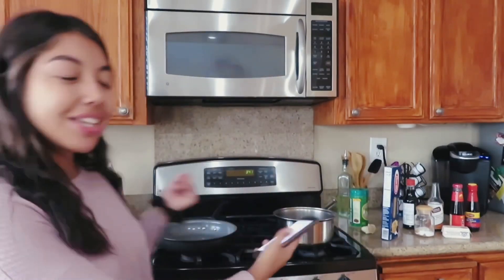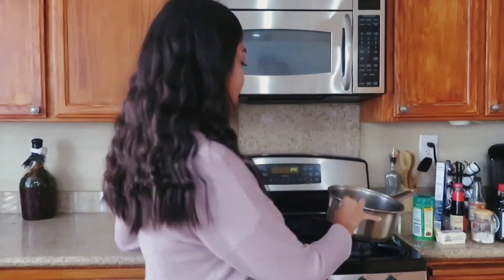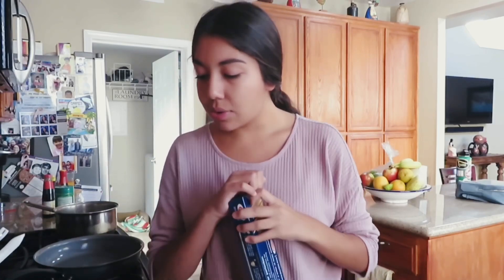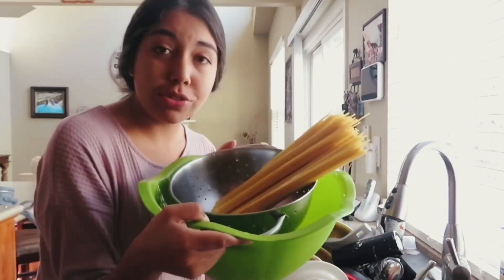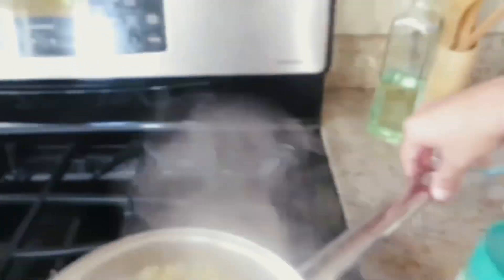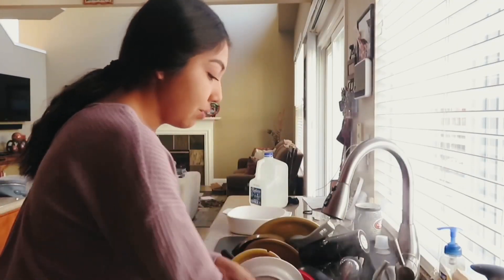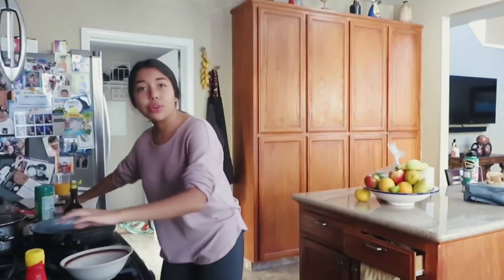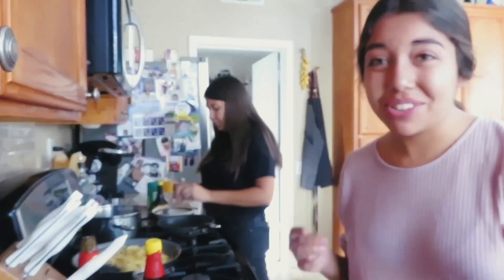cook with me!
hey y'all, welcome to this week's video. i had so much fun filming and editing this (even after having a mental breakdown because of my noodles lol) so i hope you all enjoyed it. lmk if you would like to see upcoming videos in the future like this :)

about me-
age: 17, senior in high school
camera: canon powershot sx 730 hs
editor: VLLO and iMovie